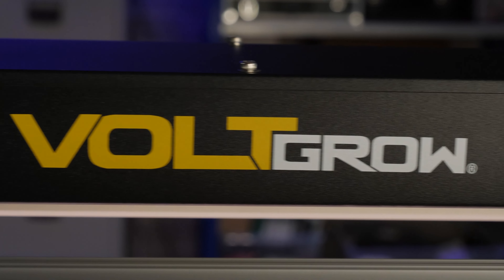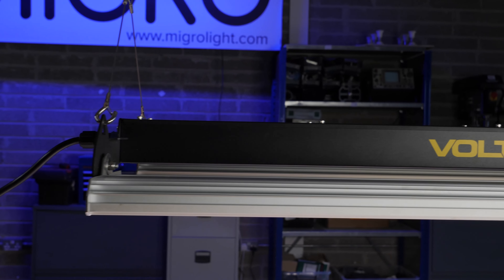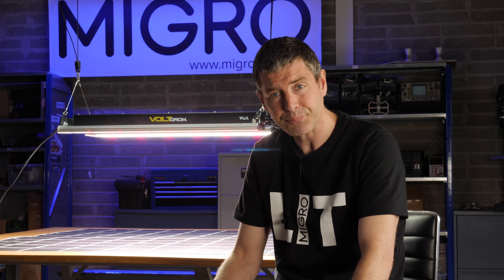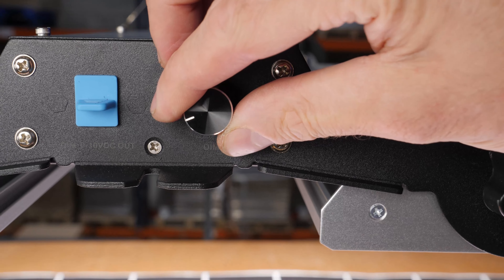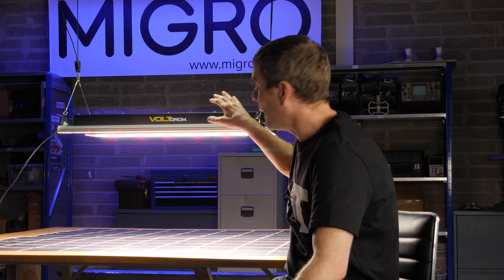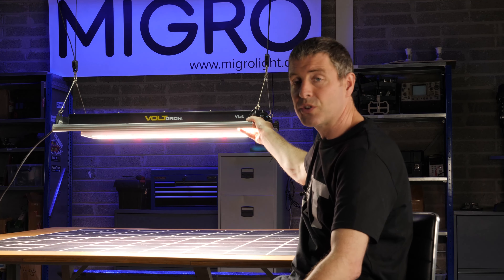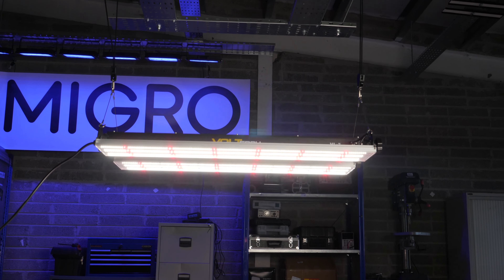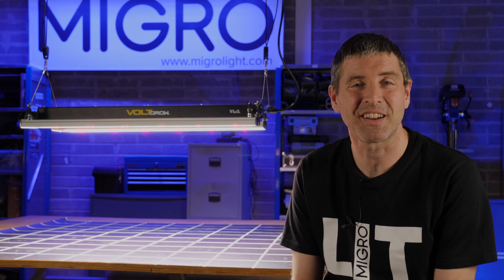Volt Grow VL1 LED grow light PAR test and review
This is a new grow light from Volt Lighting called the Volt Grow VL-1The light is of solid construction and has onboard dimming as well as adjustable led panels that can rotate to adjust the light spread.

The system efficiency is impressive at 2.16 µmols/watt, a very good result for a fixture so competitively priced.